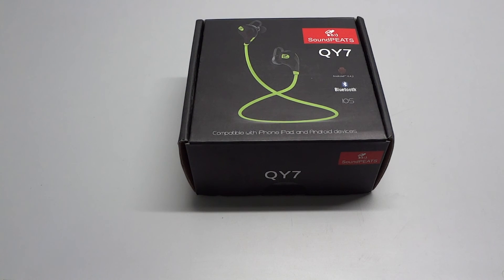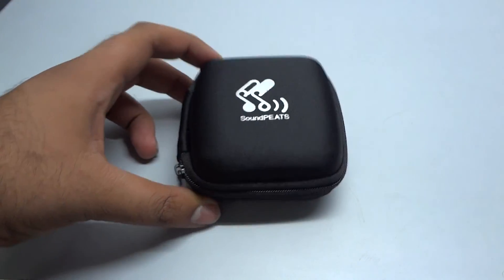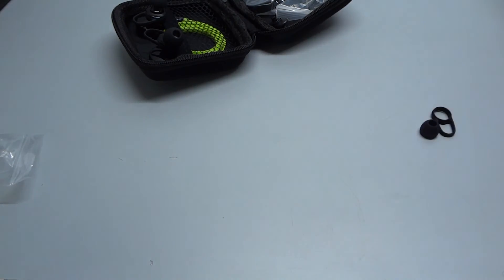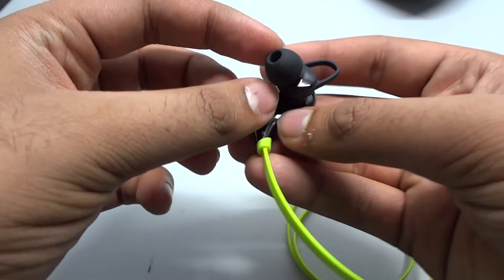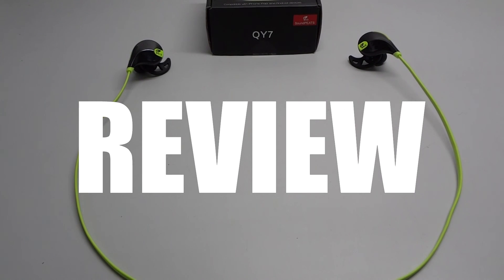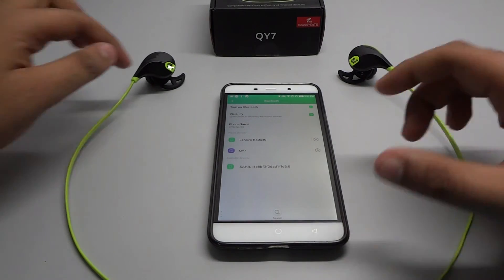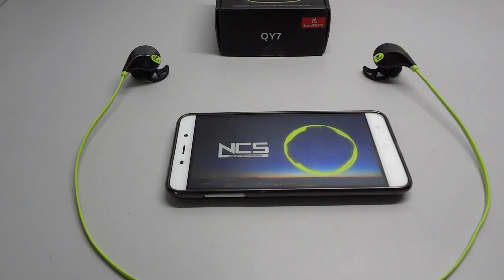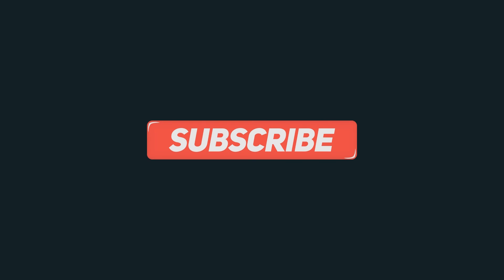Soundpeats QY7 Bluetooth Earphones | Unboxing & Review